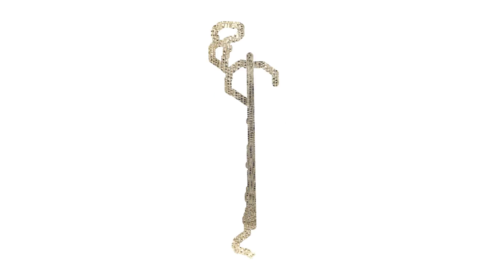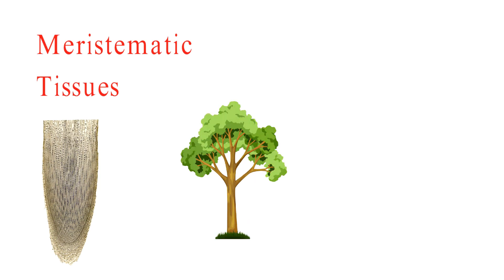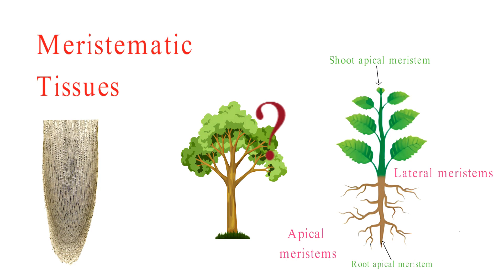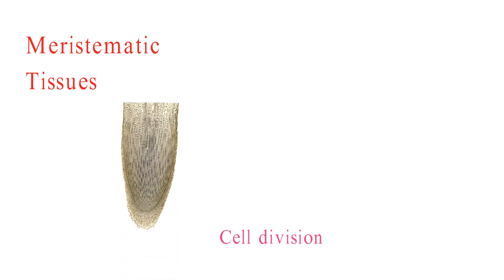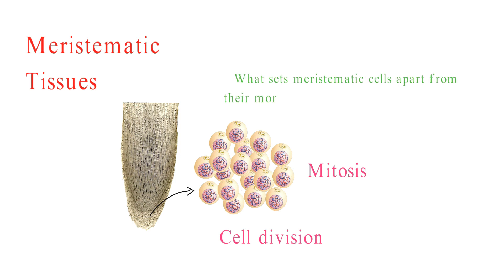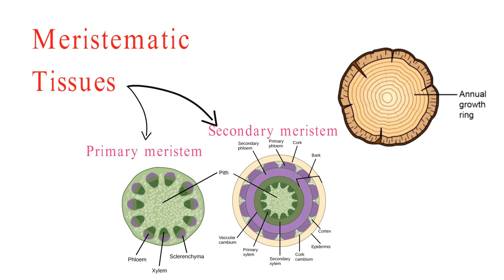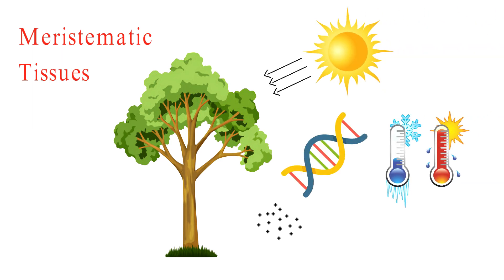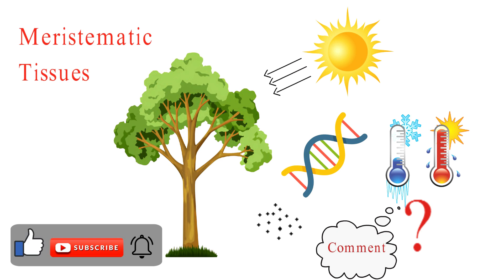Meristematic tissues in plant, Meristematic tissues in plants class 11,Meristematic tissues class9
👉Unlocking the Plant Growth Puzzle: The Marvelous World of Meristematic Tissues"||Meristematic Tissues: The Architects of Plant Growth":
Welcome to Bio Scholar!
🌿 In this exciting episode, we're delving deep into the fascinating realm of meristematic tissues in plants. If you've ever wondered how plants grow, adapt, and thrive, this video is a must-watch!

🌱 What are Meristematic Tissues?
Meristematic tissues, often referred to as meristems, are specialized plant tissues responsible for growth, development, and the production of new cells in plants. They are found in regions of the plant where active cell division occurs, and they give rise to all the other types of plant tissues. Meristematic tissues are crucial for plant growth and play a fundamental role in shaping the plant's overall structure.
Discover the more secrets behind these powerhouse cells responsible for plant growth and development.

💡 Interesting Facts :
Find out where meristematic tissues are located in plants and why they're essential.
Lateral meristems make plants bulk up! They're the reason why trees can grow wider year after year.
Ever wondered how tree rings reveal a tree's age? The answer lies in secondary growth! 🌳📅

🌿 Apical vs. Lateral Meristems
Learn about the two main types of meristems, their roles, and their impact on primary and secondary growth.
Apical Meristems: Located at the tips of roots and shoots, apical meristems are responsible for primary growth in plants. The apical meristem in the root is called the root apical meristem (RAM), and the one in the shoot is called the shoot apical meristem (SAM).

 Lateral Meristems: These are found along the sides of stems and roots, and they are responsible for secondary growth in plants. Two prominent types of lateral meristems are the vascular cambium and cork cambium.

💥 The Magic of Cell Division
Uncover the incredible process of cell division in meristematic tissues and its role in plant growth.

🍨 Primary vs. Secondary Meristems
Dive into the world of primary and secondary meristems and their contributions to plant structure.

🌱 The Puppet Masters of Growth
Explore the factors that influence meristematic tissue activity and control plant development.

Join us on this captivating journey through the intricate world of meristematic tissues, where growth knows no bounds!
📖 Questions mentioned in the video:
👉 Question # 01:
What sets meristematic cells apart from their more laid-back plants cells counter parts?
Answer:
 Meristematic cells are small, undifferentiated, and actively dividing cells found in growth regions of plants, capable of differentiating into various cell types. In contrast, differentiated plant cells are larger, specialized, and typically do not divide, performing specific functions within the plant.
👉 Question # 02:
The activity of meristematic tissues is meticulously choreographed by factors
like hormones light temperature and genetics but which of these factors is the true Puppet Master?
Answer:
 Meristematic tissues are indeed masters of growth manipulation, with their activity meticulously choreographed by factors like hormones, light, temperature, and genetics. Among these, hormones, particularly auxins, cytokinins, and gibberellins, are the primary "puppet masters" orchestrating growth and development by regulating cell division, elongation, and differentiation.

Got questions or topics you'd like us to explore in future videos? Leave them in the comments below, and we'll make it happen. Thanks for being a part of our community, and until next time, keep growing and learning with us! 🌿✨
meristematic tissues in plants, meristematic tissues in plants class 11, meristematic tissues in plants class 9, meristematic tissue, plant tissues, intercalary meristem.
Regards:
Bio Scholar.